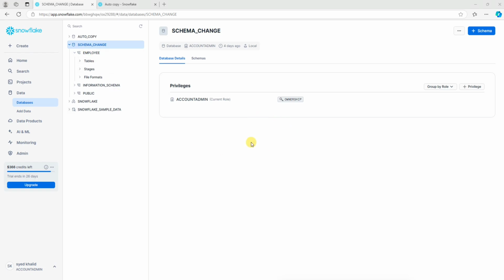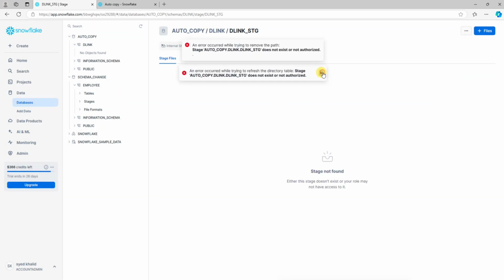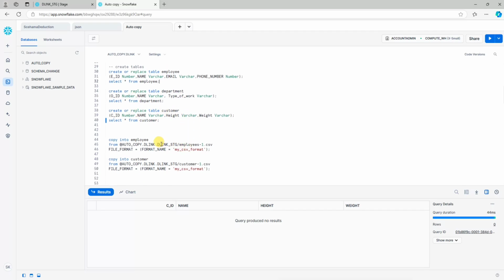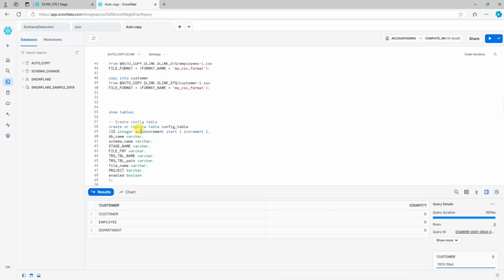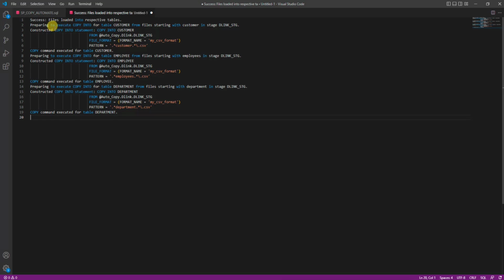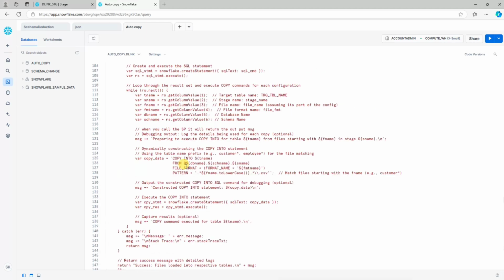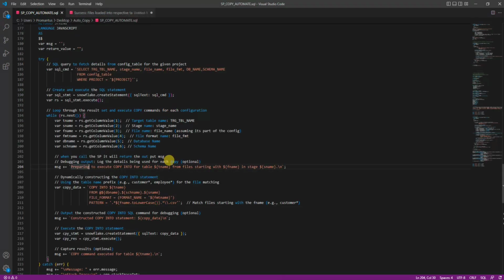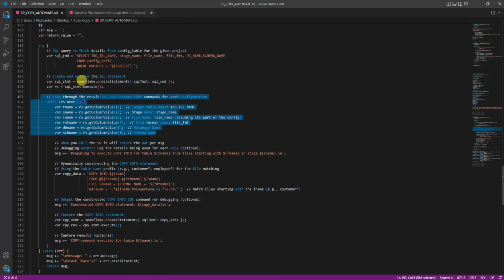Auto Copy SP: Snowflake Stg to Snowflake Tables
Git hub link: for scripts
Imp steps:
   1)  var sql_cmd = `SELECT TRG_TBL_NAME, stage_name, file_name, file_fmt, DB_NAME,SCHEMA_NAME
                       FROM config_table
                       WHERE PROJECT = '${PROJECT}'`;

  2)   while (rs.next()) {
            var tname = rs.getColumnValue(1);  // Target table name: TRG_TBL_NAME
            var sname = rs.getColumnValue(2);  // Stage name: stage_name
            var fname = rs.getColumnValue(3);  // File name: file_name (assuming its part of the config)
            var fmtname = rs.getColumnValue(4);  // File format name: file_fmt
            var dbname = rs.getColumnValue(5);  // Database Name
            var schname = rs.getColumnValue(6); // Schema Name

   3)   var copy_data = `COPY INTO ${tname}
                             FROM @${dbname}.${schname}.${sname}
                             FILE_FORMAT = (FORMAT_NAME = '${fmtname}')
                             PATTERN = '.*${fname.toLowerCase()}.*\\.csv'`;

auto copy from stage of snowflake,
 snow stage copy, copy into table from stage,
copy data from internal stage,
stored procedure (SP) for auto copy from stage to snowflake table,
how to copy data from internal stage to snowflake table continuously?,
how to copy data from internal stage or external stage to snowflake table with same names?,
copy into a particular tables of snowflake from stage,
Store Procedure 4 Auto Copy ,
Stage to Various tables of Snowflake
Store Procedure for Auto Copy data of snowflake Stage